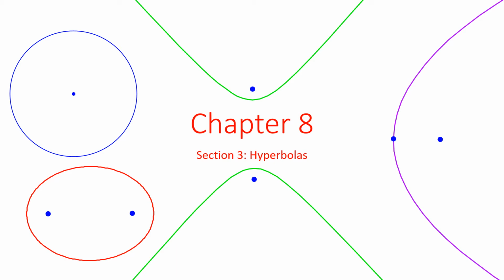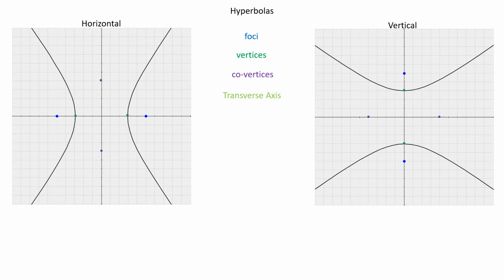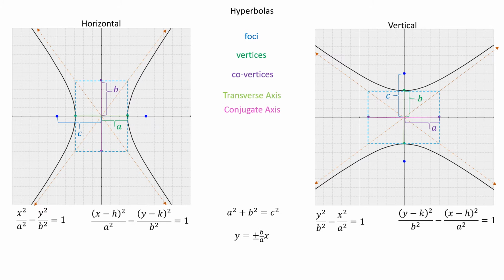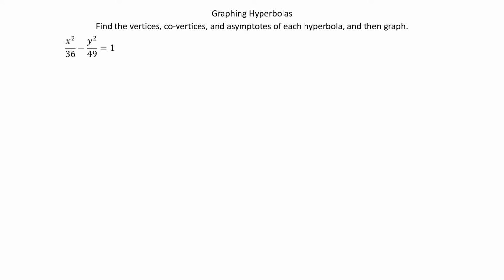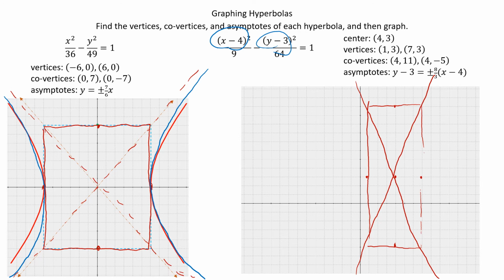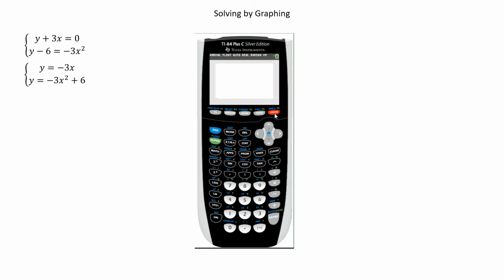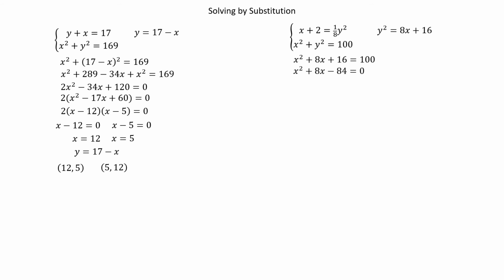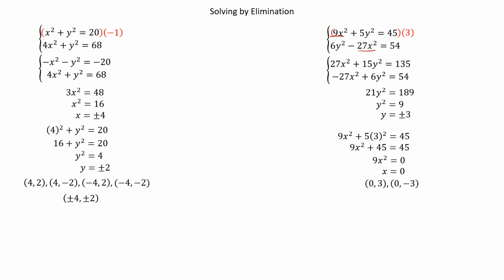Pre Calculus 8.3 - Hyperbolas